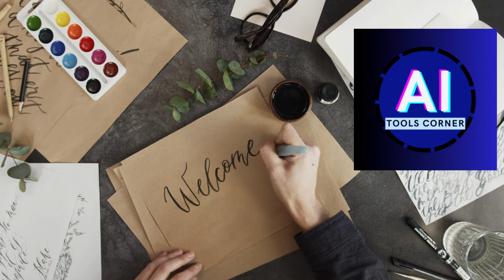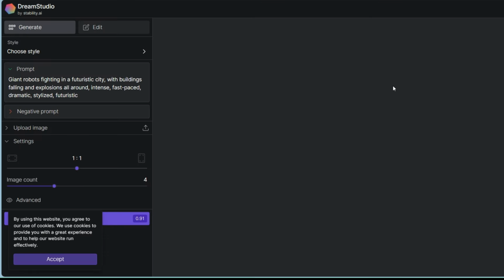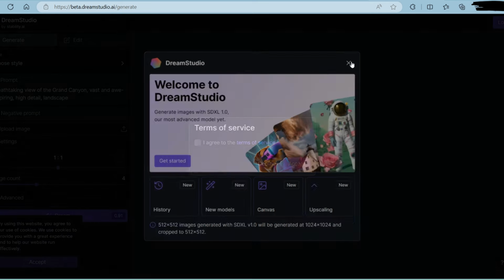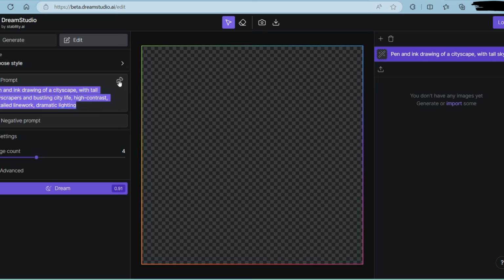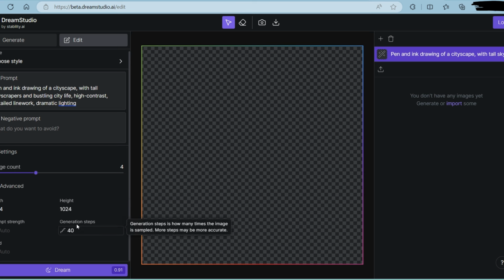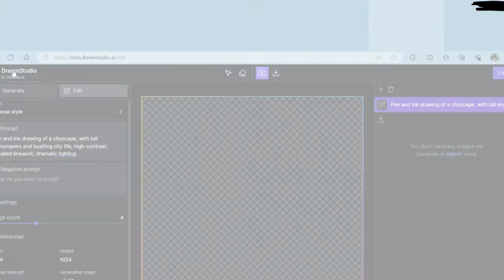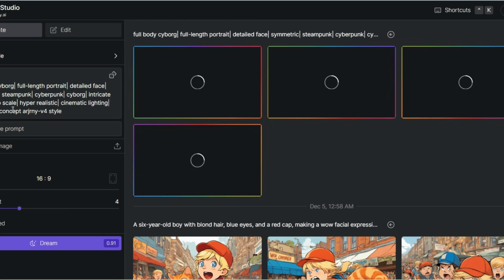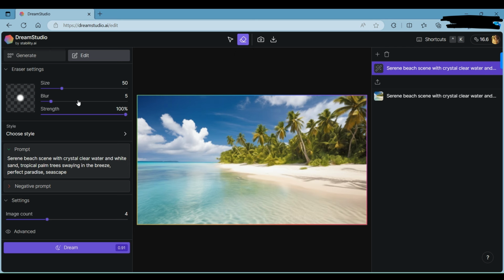Create amazing Images in seconds : Dreamstudio AI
Are you struggling to create amazing images on your own? Dreamstudio AI is here to help! With our easy-to-use platform, you'll be able to create images that are beautiful and compelling in seconds.

In this video, we'll be teaching you how to use Dreamstudio AI to create beautiful and compelling images. After watching this video, you'll be able to create beautiful images on your own in seconds!
Ready to dive into the world of AI art? Join me in this tutorial as we explore the amazing capabilities of DreamStudio! From creating realistic portraits to coming up with prompts and structuring your work for maximum impact, I'll show you everything you need to know to get started. And if you're new to the world of AI art or just curious to see how it works, make sure you watch this video.

Throughout the tutorial, I'll also go through the various functions in DreamStudio, such as Cfg Scale, Steps, Number of Images, Model, and CLIP Guidance

And don't forget, signing up for an account is free and gives you 100 credits to play around with (which translates to about 400+ generated images).

I am still very new to using DreamStudio, so if you have any feedback or tips for me as I continue to learn about DreamStudio, please leave a comment below.Also Subscribe to our Channel : AI Tools Corner.